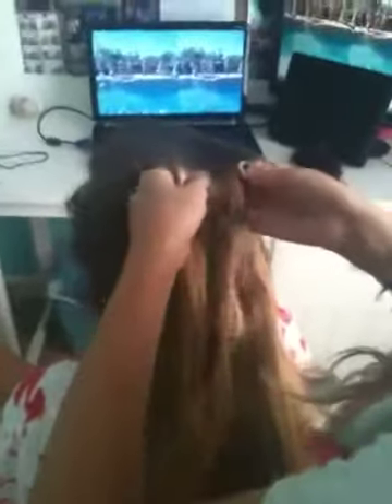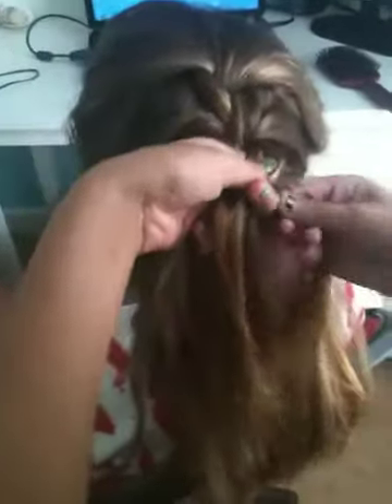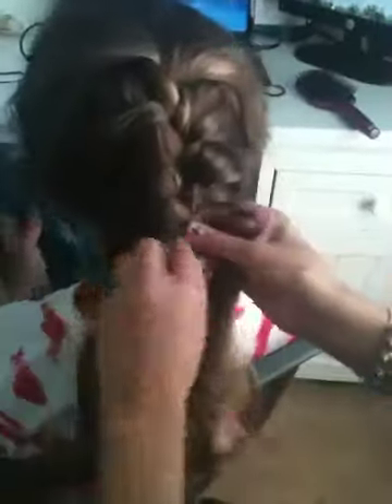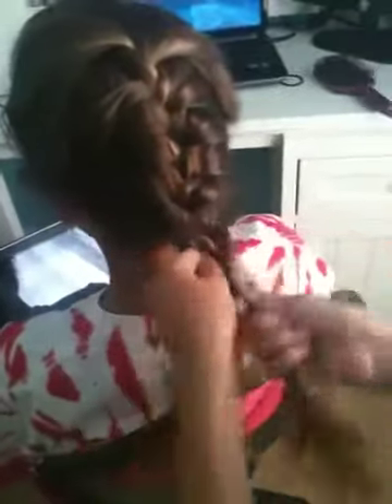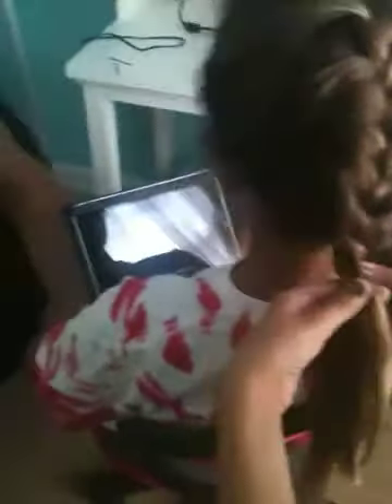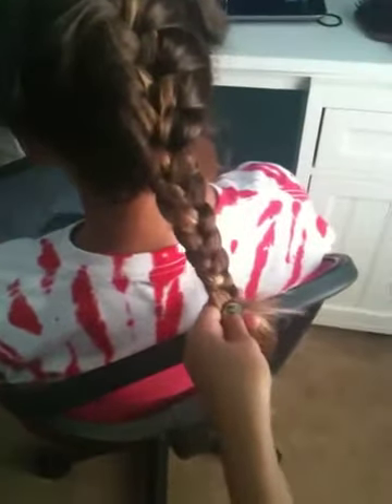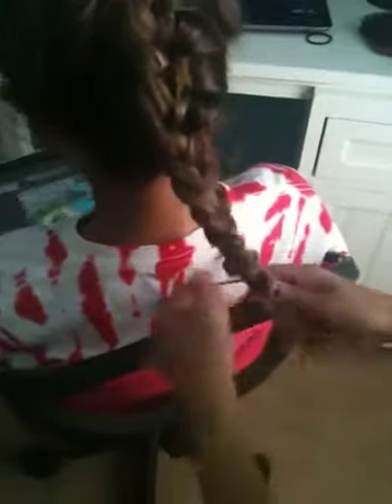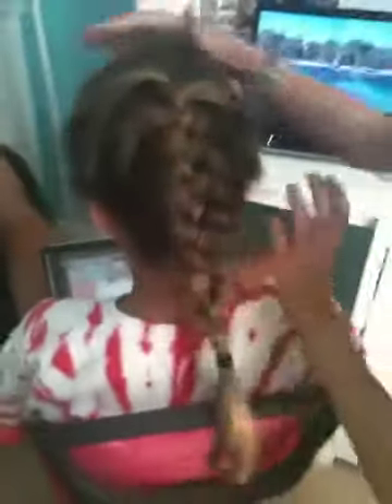How to do a perfect French braid!!!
It's simple wants u get to know how to do it!! Hope u enjoyed!!